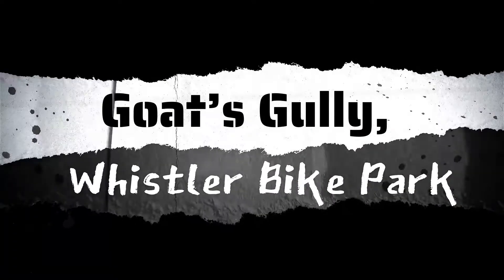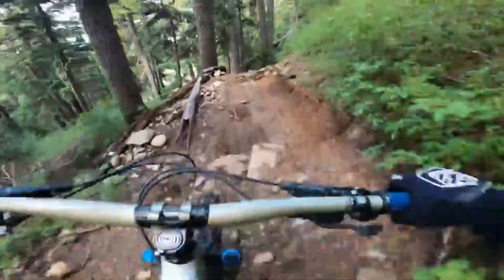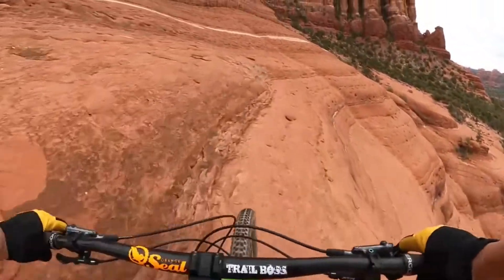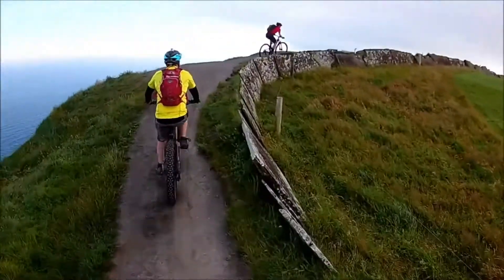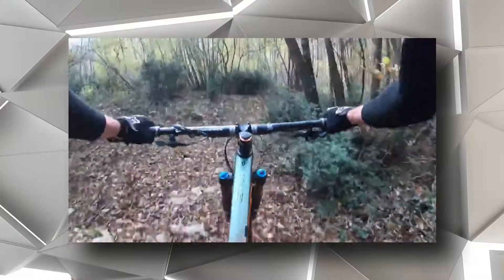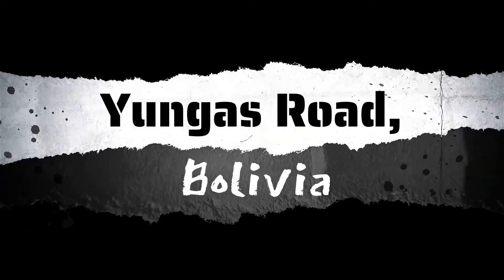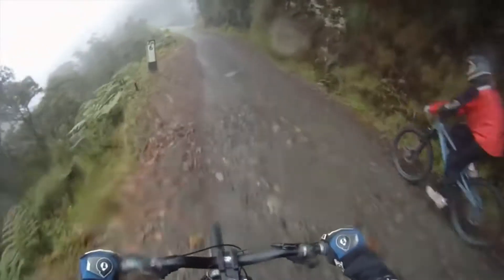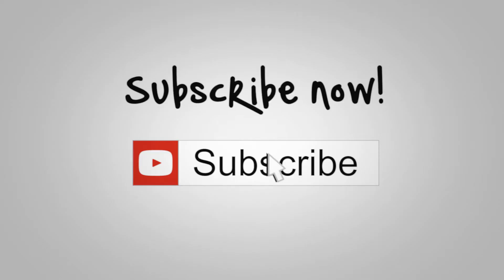Top 5 Most Dangerous Downhill Mountain Bike Runs! | DEADLY MOUNTAIN BIKE TRAILS IN THE WORLD 🌏🚵‍♀️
Top 5 Most Dangerous Downhill Mountain Bike Runs

Goat’s Gully, Whistler Bike Park
Any trail is dangerous if you don’t take proper precautions and take serious note of the conditions, and Goat’s Gully earns danger points on the grounds that looks can be deceptive.

It looks like typical roots and rocks but check out those steep drop hairpin bends that force the BC crew to approach each turn with extreme caution. And this is on a rainless day with great visibility. Goat’s Gully earns its reputation as an expert, double-black trail.

White Line, Arizona
It may be short but The White Line will only require one error of judgement for your day to go from good to bad. The trail requires you to ride in a straight line, drop a few feet, before doubling back on yourself. Sounds easy?

From the point of view of the rider, you can see that the surface is extremely angled so you have to commit to absolute trust in your inner tubes and tyres – as well as your ability to balance. Get it wrong and it’s quite a drop.

Cliffs of Moher, County of Clare
There seems to be a strange correlation between the beauty of a trail and its danger – and nothing demonstrates this better than The Cliffs of Moher. Not only do you need to be an expert mountain biker – you need to know and respect the lie of the land.
I told you it was beautiful. But the land beneath your wheels is as changeable and as treacherous as the weather above your head. Neil Martin’s channel shows off one of the most beautiful sections, with several riders keeping an eye out for each other. Sensible, in case one of you becomes unstuck.

Pasubio, Vicenza
Registering high on the “nope” scale, you do not only get a sense of beauty – you get a sense of deep history with passes and tunnels carved into the mountainsides of Northern Italy.
Although some sections are not particularly technical, your ride will be punctuated with areas that can kill you if you’re not applying your technical skills and full attention to the road. Not as simple as it sounds when you can gaze across a sublime and, at times, primaeval landscape.

Yungas Road, Bolivia
Even before you arrive at the ominously named “Death Road”, you have to navigate the risk of “express kidnappings”, roadblocks, and frequent political protests. Once you arrive at Death Road, you have to look out for dangerous weather, inconsistent trails, and other road users.
Some of the most beautiful sections of the Yungas Road are wide enough for Bolivians to believe they can drive wide trucks and articulated lorries along with them – and yet, you’ll be struggling to keep your bike stable. With 200 to 300 travellers killed along the road each year, the Yungas is only for the most extravagant thrill-seekers.

Welcome back to another episode of Endless Sports! Here, we have something for everyone; from eye-catching informative videos, mind-blowing facts, and engrossing topics of interesting and wonderful things the sports world has to offer! If not, then come and join us and never miss out on any of our latest, uploads as soon as they’re available.

Endless Sports is a collection of the most amazing and fascinating content that exists within the sports world. We provide our community with short documentaries, informative and educational videos, viral and trending topics, and everything in between! If we think it’s worthy, we’ll provide you with an upload! Speaking of community, we have the best! Find out why for yourself, and make sure to subscribe to Endless Sports and make yourself at home with our family of subscribers who are thirsty for knowledge and entertaining videos! Also, we want you to get involved! Tell us what you want to see more of, we always listen and provide the people, with what they desire!